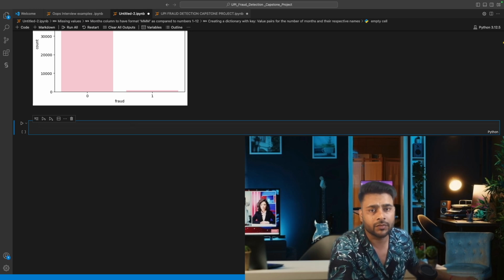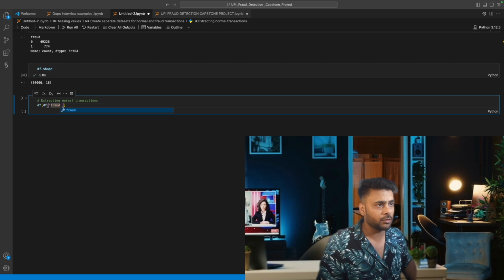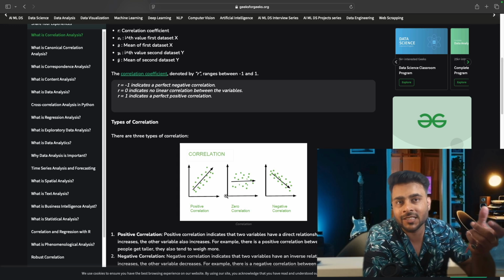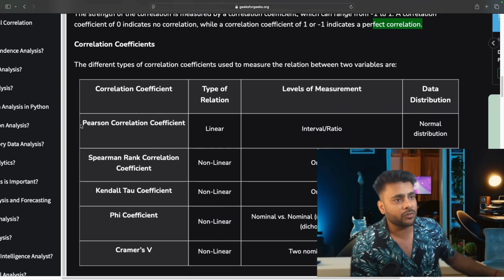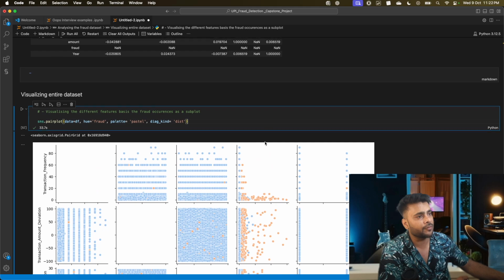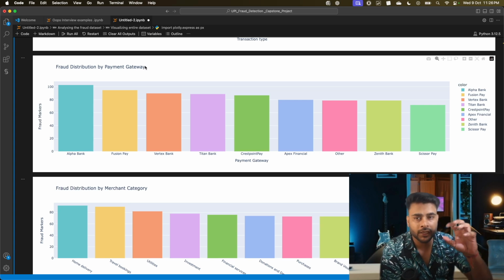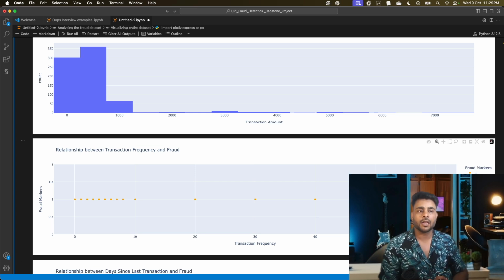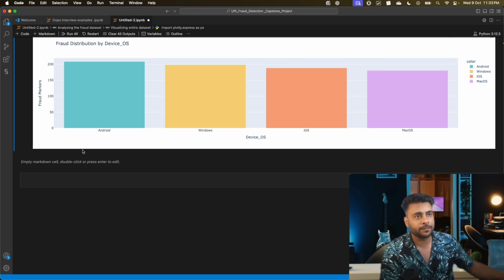Data Analysis for UPI Payment Systems (Part 2 of ML Project)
Welcome back to AnalyticalAnuj!

to get this project

In this Part 2 of the UPI Fraud Detection Machine Learning series, we focus on Exploratory Data Analysis (EDA) and Data Visualization, essential steps in building a fraud detection model. This uncut video walks you through how to deeply understand your dataset and uncover hidden patterns in UPI transactions, vital for creating a robust machine learning model.

We’ll cover key steps, including handling missing data, visualizing distributions, and generating meaningful insights through Python’s Pandas and Seaborn libraries. This content is perfect for data scientists, Python developers, and anyone preparing for interviews in data science, financial fraud detection, and AI.

If you missed Part 1, be sure to check it out where we dive into the fundamentals of RAW data analysis for UPI Payment Systems.

Timestamps:

00:23 - Introduction
04:00 - Extracting fraud dataset
07:08 - Analyzing fraud dataset
08:37 - Correlation analysis
14:54 - Visualizing the entire dataset
16:45 - Fraud distribution by transaction type
19:23 - Fraud distribution by payment gateway
20:16 - Fraud distribution by merchant category
21:30 - Distribution of transaction amount
22:32 - Transaction frequency vs. fraud (scatter plot)
23:28 - Days since last transaction vs. fraud (scatter plot)
24:08 - Transaction state vs. fraud (bar plot)
24:32 - Device OS vs. fraud (bar plot)
Sample Dataset Link -